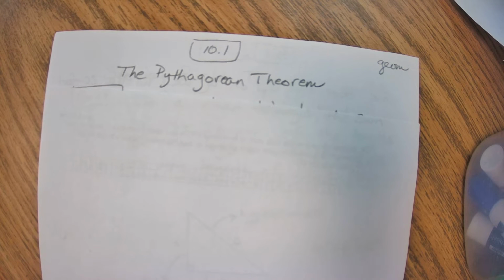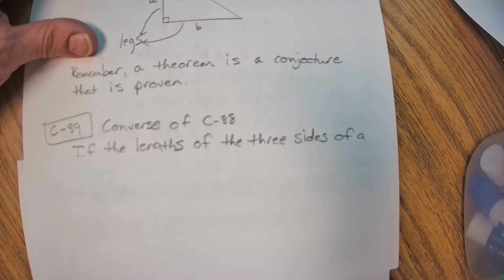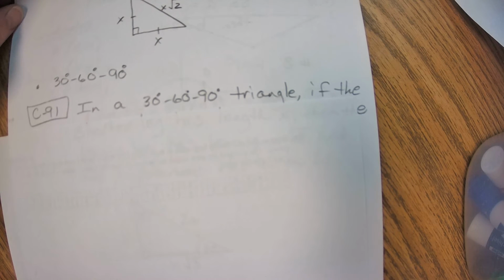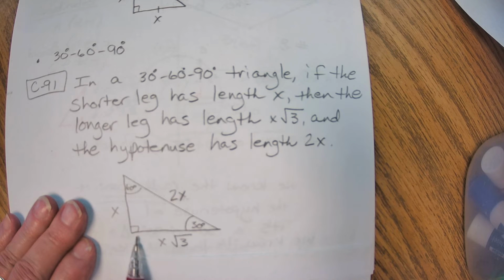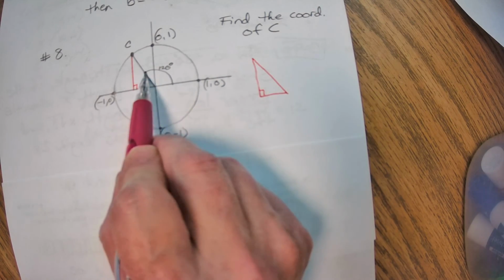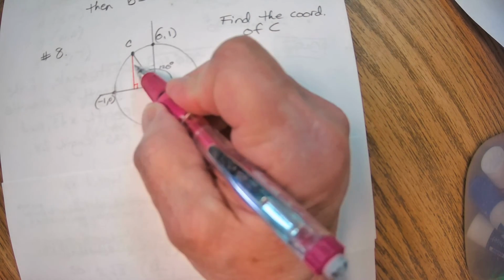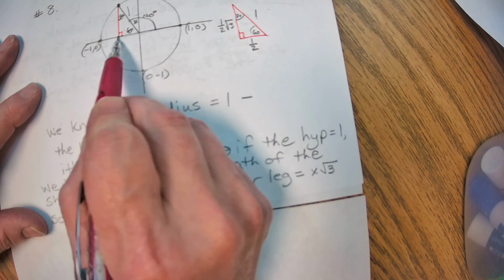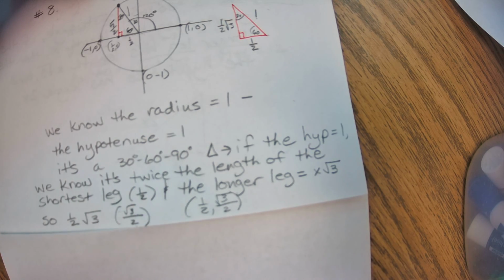geom 10-1 and 10-2